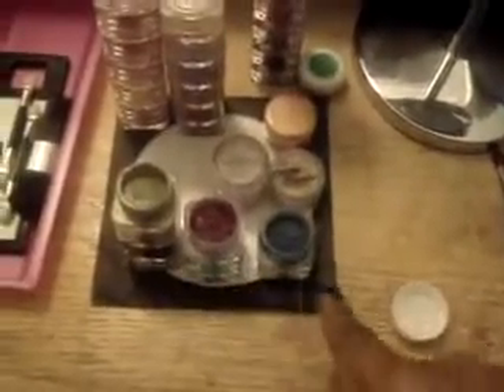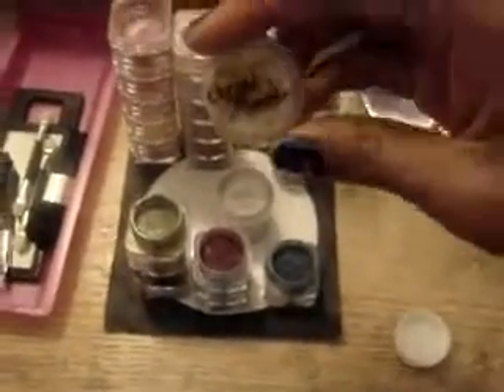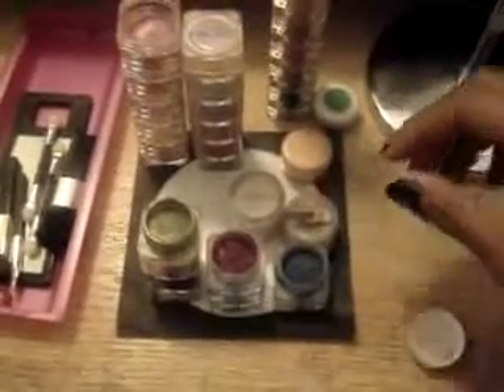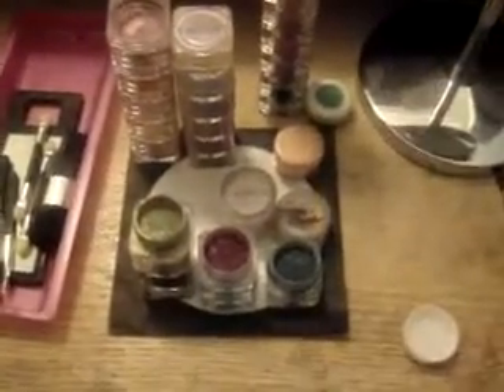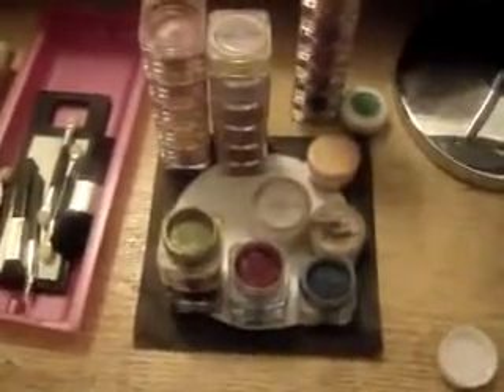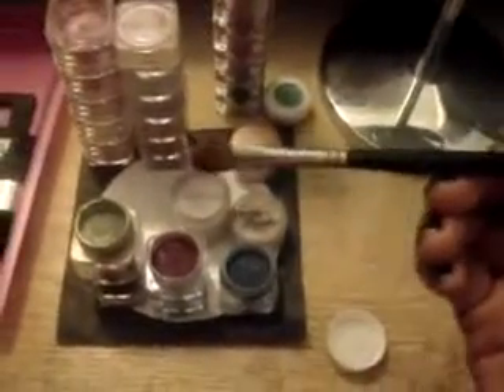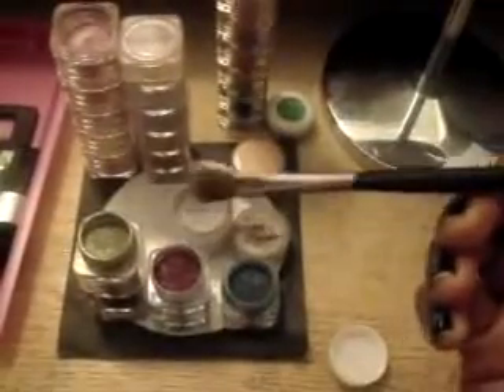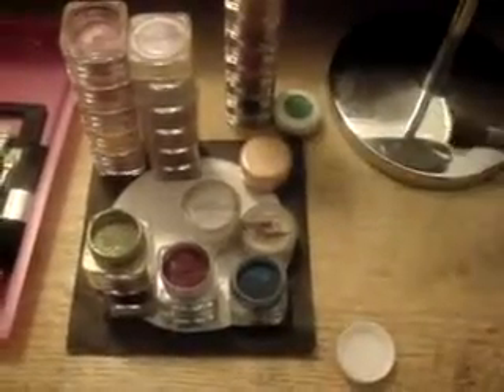Mini Mineral/Pigment How-to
the title pretty much says it all.  but basically this is a continuation on my last video "what's so great about mineral makeup"  and i'm showing you how i apply my mineral makeup that i bought a few years ago from truecolors.